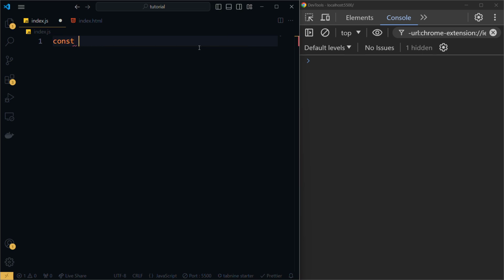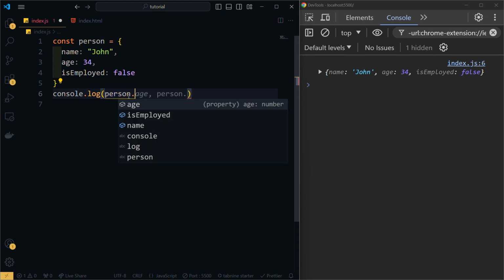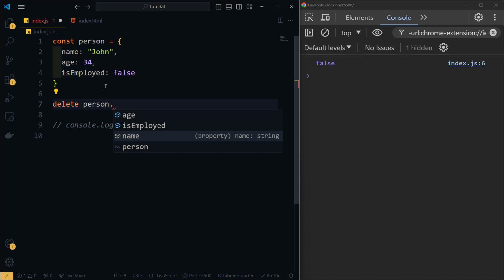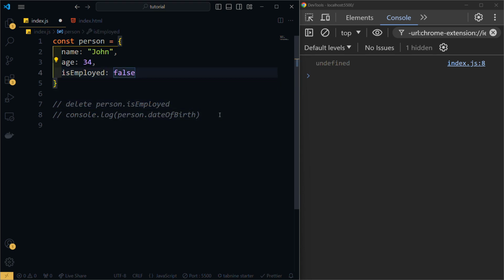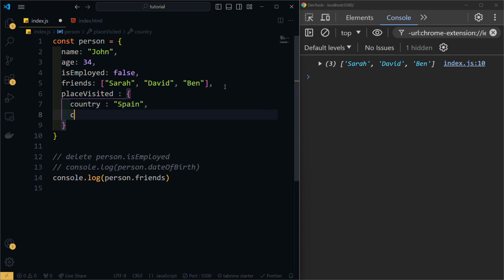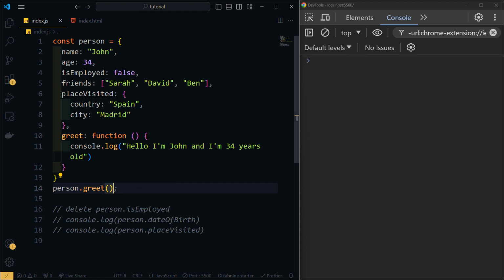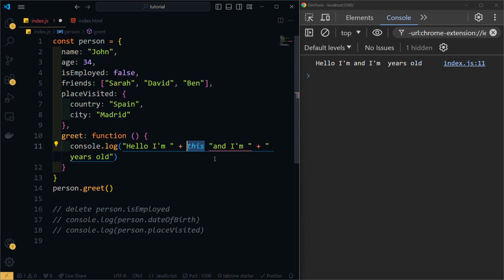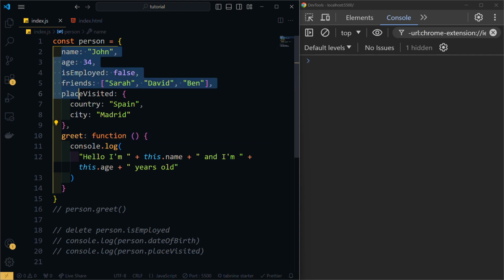JavaScript Objects Tutorial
Welcome to our JavaScript tutorial series! In this video, we'll explore the fundamentals of objects in JavaScript. Objects are a core part of JavaScript and are essential for organizing and managing data effectively.

🔍 What you'll learn:
- What objects are and why they're useful
- How to create and manipulate objects
- Understanding properties and methods

Whether you're new to JavaScript or looking to enhance your skills, this video will equip you with the knowledge to use objects effectively in your projects. Follow along with practical examples and see how understanding objects can make your code more powerful and organized.